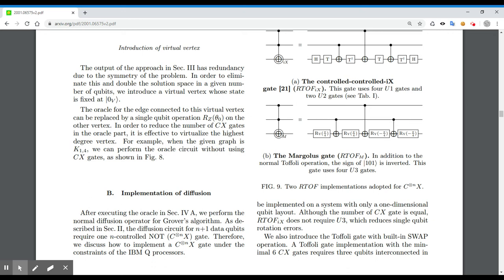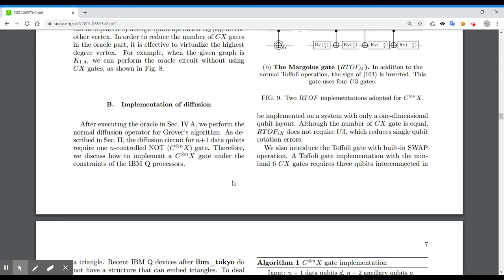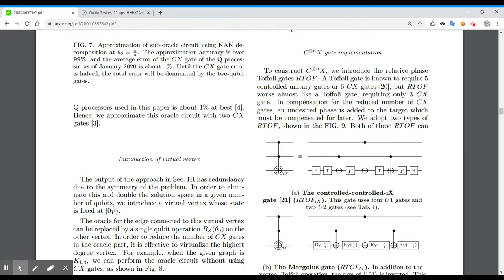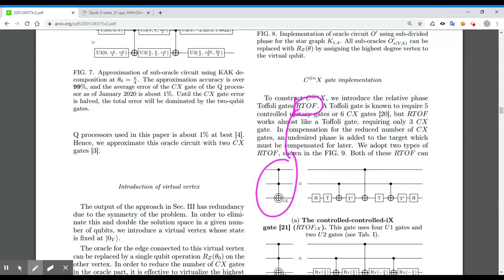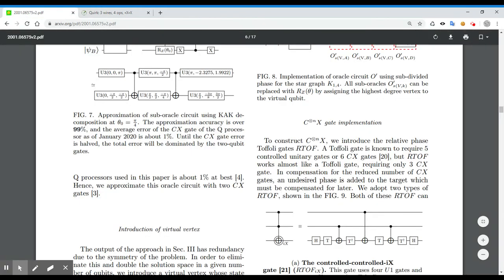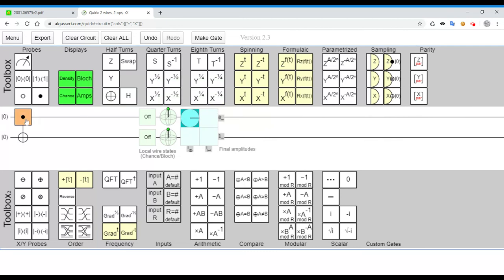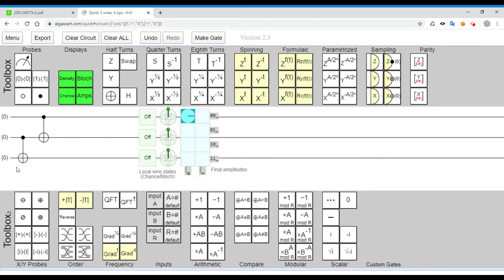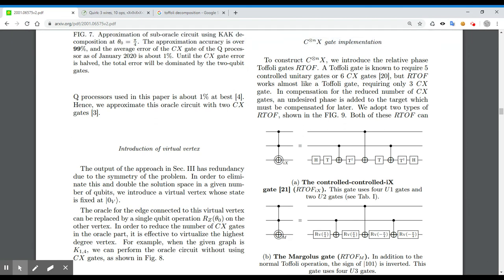Grover's Algorithm [Part 20]